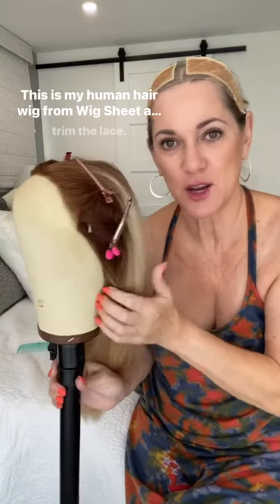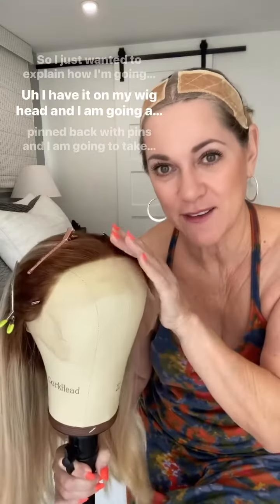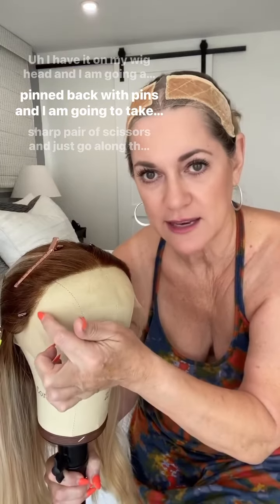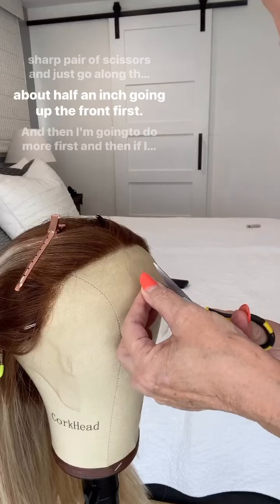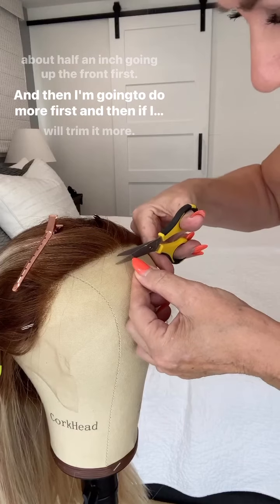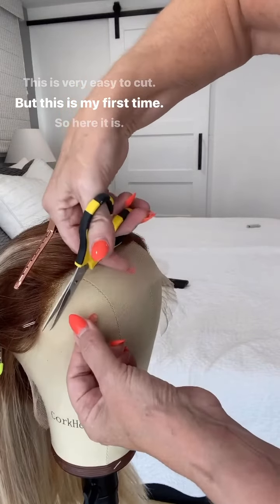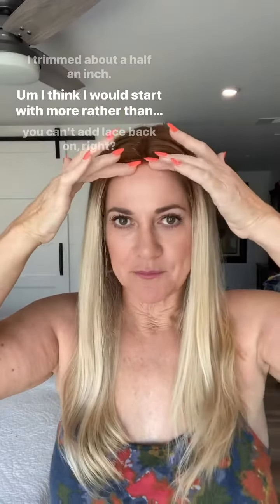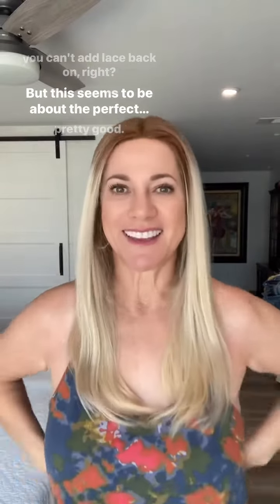How to trim a high quality lace wig?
100% Highest Quality Premium Human Hair
Silky Soft and Smooth Premium Texture
Invisible Lace With Very Tiny knots